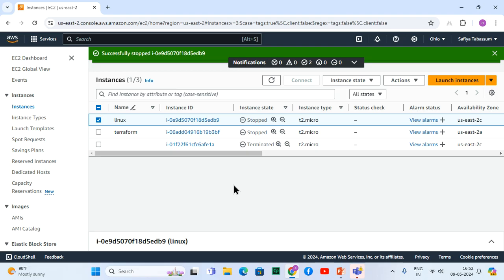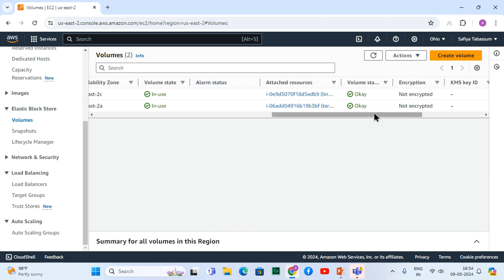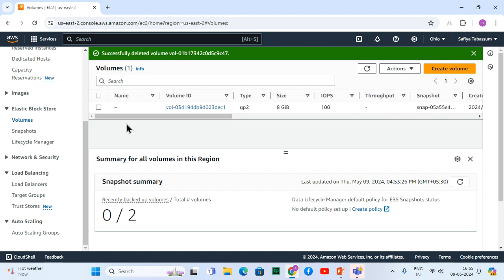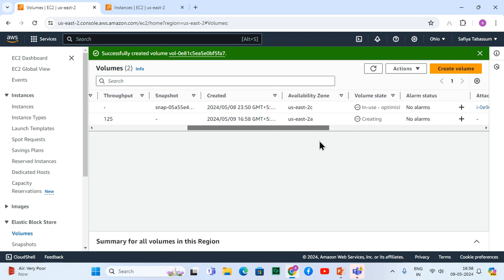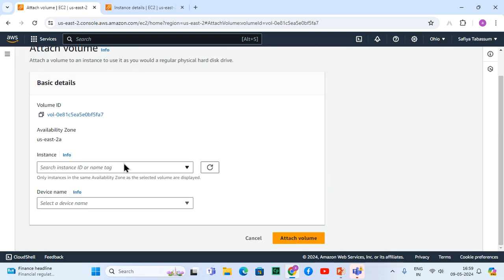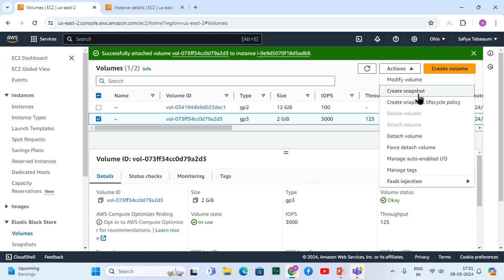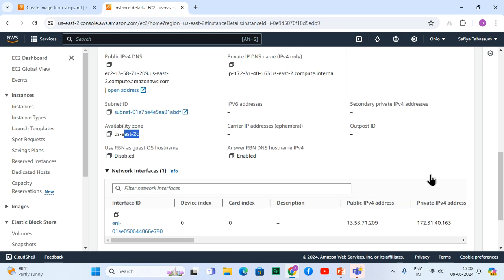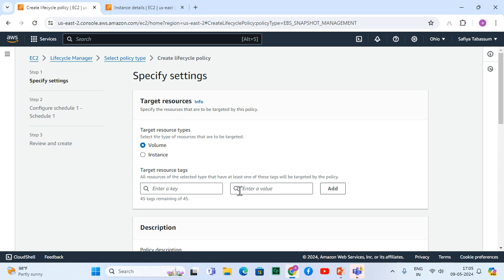EBS Most Common Action